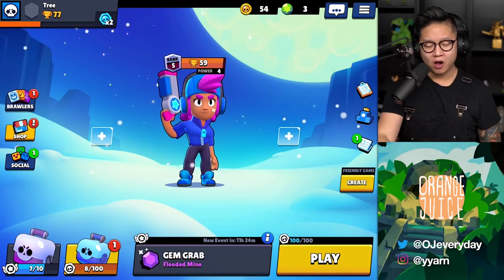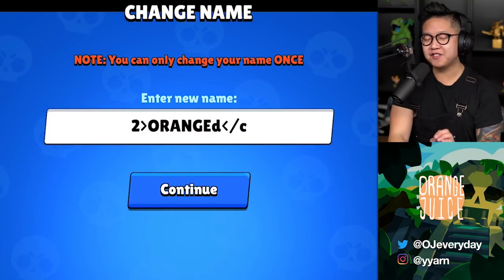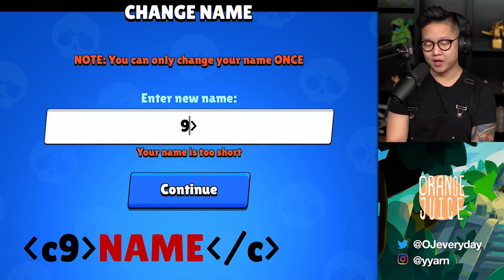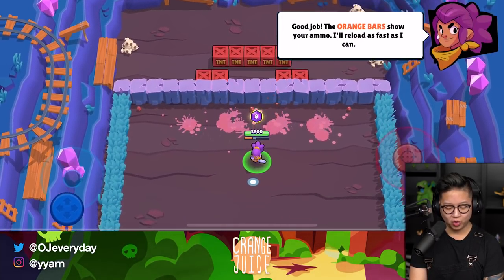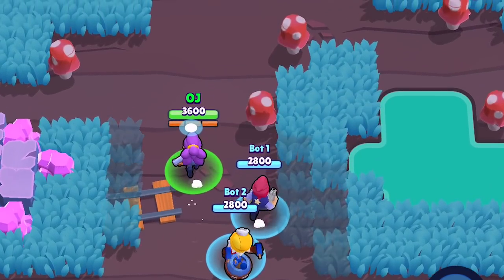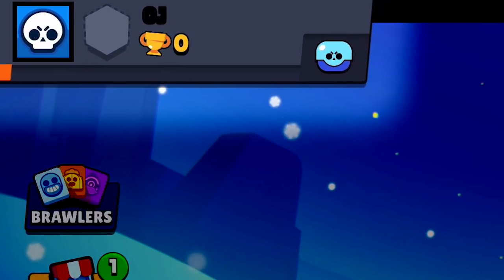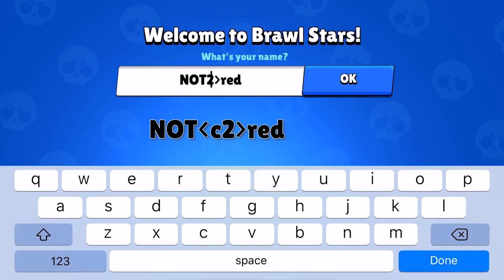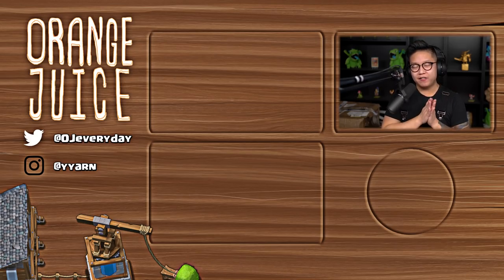[DOES NOT WORK ANYMORE DO NOT DO THIS!] Color Name Change Codes | Brawl Stars 🍊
How to change your name & add colored text to your name with code that works on Android and iPhone for 2018 & 2019! With a list of all the codes for the names. This STILL works in 2019 and has NOT been patched yet. COLOUR TECH!

LIST OF COLOR CODES:
0 - Black
2 - Red
3 - Neon Green
4- Blue
5 - Teal
6 - Pink
7 - Yellow
8 - Pink (again)
9 - Dark Red